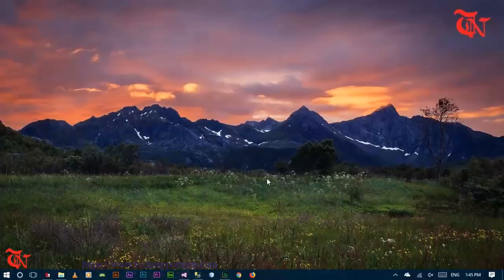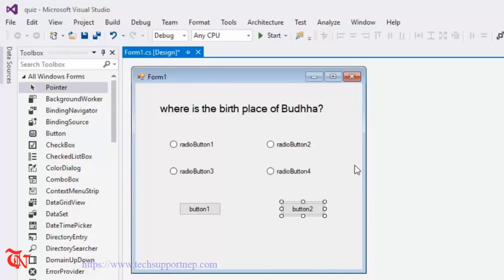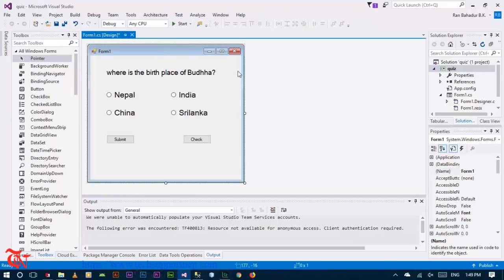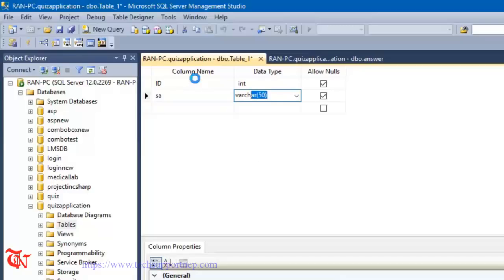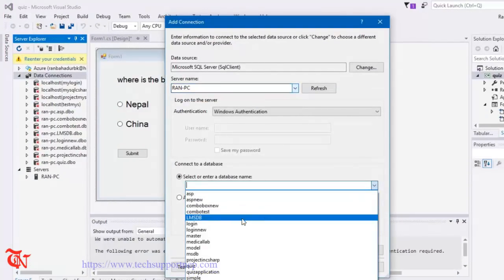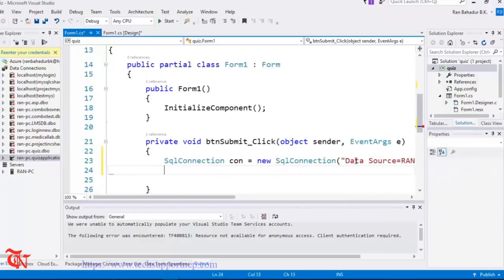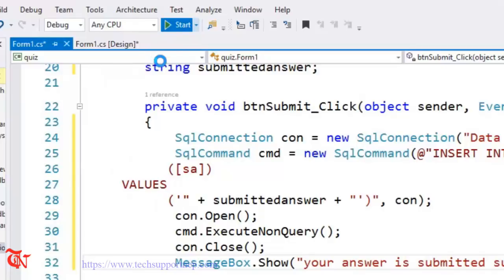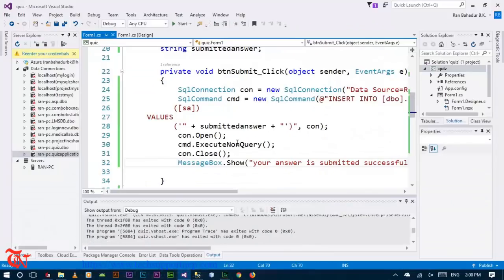How to Create Quiz Application in C#.NET using SQL Server Database? [Part-1] [With Source Code]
In this video tutorial i am going to show you how you can create quiz application using SQL Server Database and Visual Studio IDE.

How to Link ComboBox with Database and show values in TextBox if Select ComboBox in C#.NET?

How to Link ListBox with Database and show values in TextBox if Select ListBox in C#.NET?